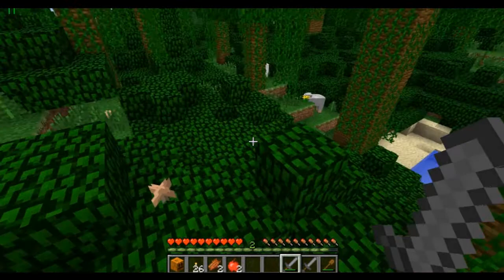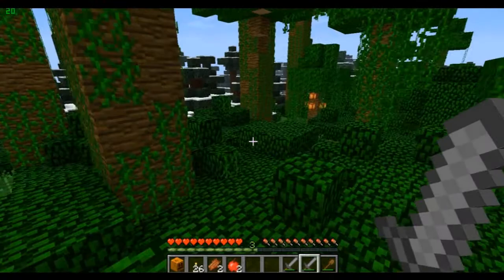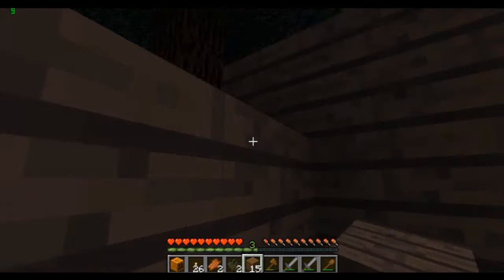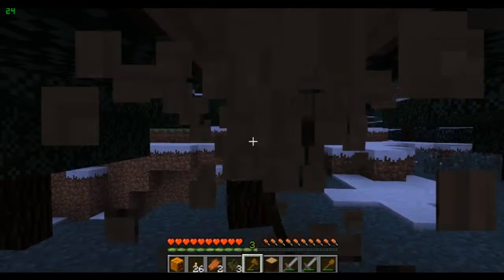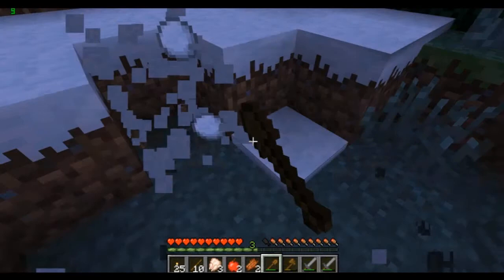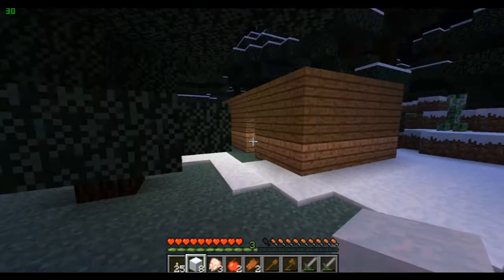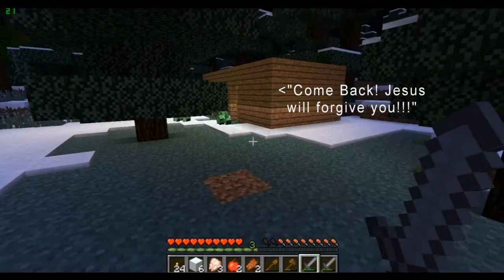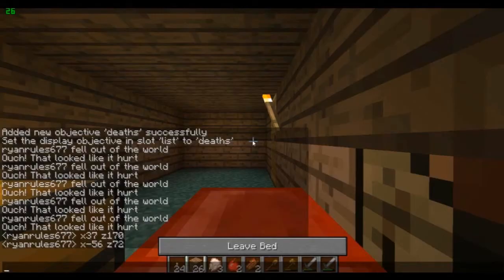Child's Play Charity-Craft #4: Creeper (Jehovah's Witness) at My Door!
I want to complete 25 challenges in Minecraft that YOU SUGGEST!
Playing/Surviving on HARD: Every time I die, 1 cent is donated!
So far the Challenges are. (SEE MORE)
 1: FIND DIAMOND [ ]
 2: FIND NPC VILLAGE [ ]
 3: LIVE IN 3 BIOMES [ X ]
 4: ENTIRE ENCHANTED ARMOR [ ]
 5: FIND EMERALD [ ]
 6: FIND BOTH TYPES OF TEMPLES [ ] - DannyInTheWoods
 7: KILL ENDER DRAGON [ ] - jkjamz0
 8: FIND MUSHROOM BIOME [ ] - jkjamz0
 9: FIND PINK SHEEP [ ] - jkjamz0
10: KILL WITHER! [ ] - jkjamz0
11: FULL DIAMOND TOOLS [ ] - jkjamz0
12: EVERY WOOL COLOR [ ] - MrJubbyBurger
13: JUMP OFF A CLIFF (and not die) [ ] - MrTwiceZ
14: UNDERWATER BASE! [ ] - RejectedCatman
15: MAKE EVERY TYPE OF POTION [ ] - RejectedCatman
16: CURE INFECTED VILLAGER [ ]
17: MAKE A SKY BASE! [ ] - BlueSyrupSandwich
18: XP LEVEL 30 w/ NO ARMOR! [ ] -TheExtremeGamerUK
19: MAKE BOTH TYPES OF GOLEMS [ ]
20: STACK OF GUNPOWDER! [ ] - MisticCoke
21:
22:
23:
24:
25:
LINKS AND INFORMATION!
Skype: ry-ry-1993

PSN: Captain-_-Midget
XBL: XxTBGxSLIMxX and Im Dinkleberg

legendaries pearls pearlescents easy vault hunter relic lets play playthrough complete playthrough uvhm remember me edge nilin capcom tommy leaking brain slum 404 "remember me lets play" cry pewdiepie not copying or anything but deal with it its the internet kiddies.